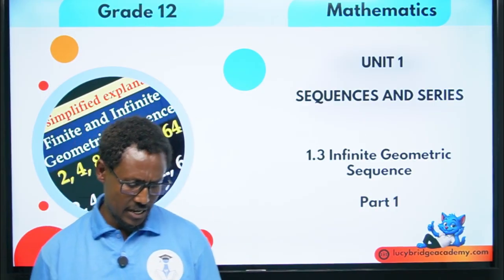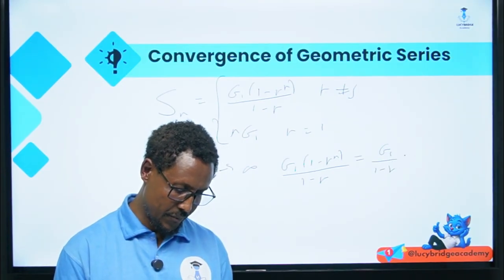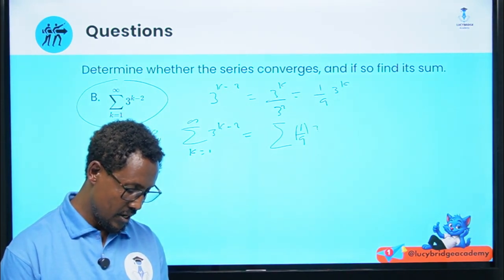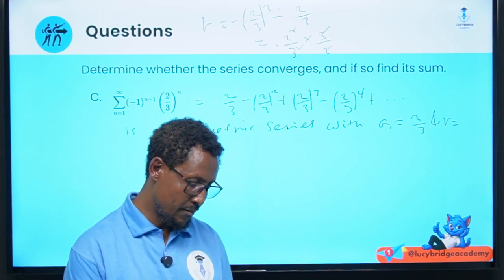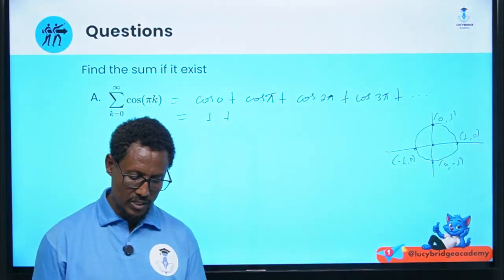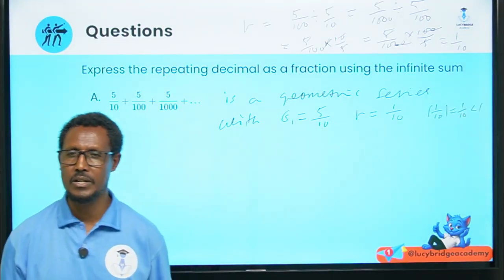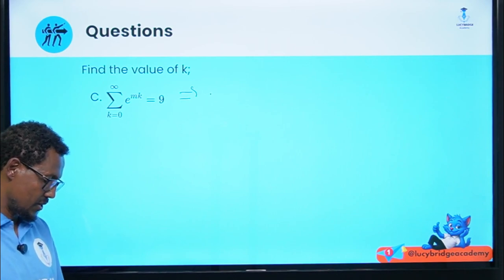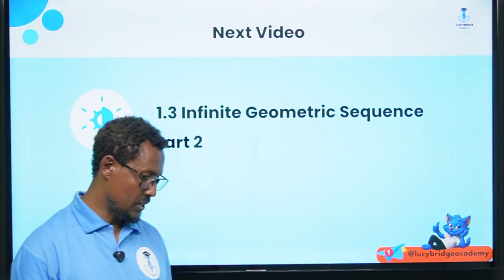Grade 12 Mathematics Unit 1: 1.3 Infinite Geometric Sequence Part 1